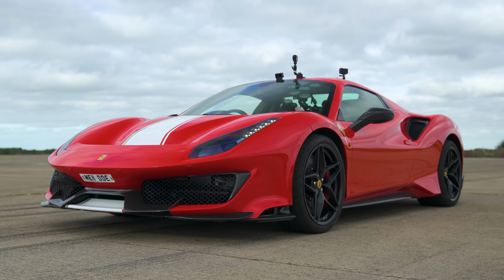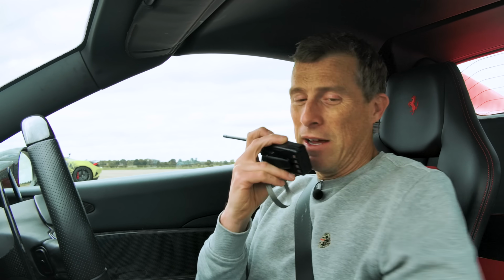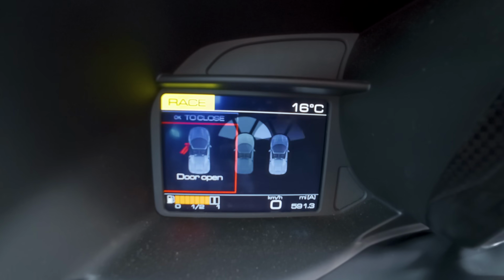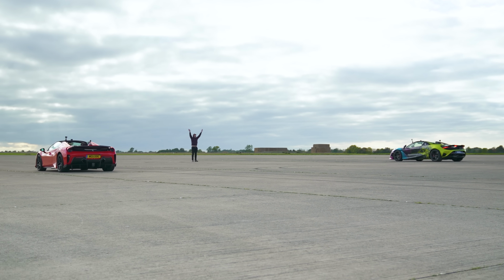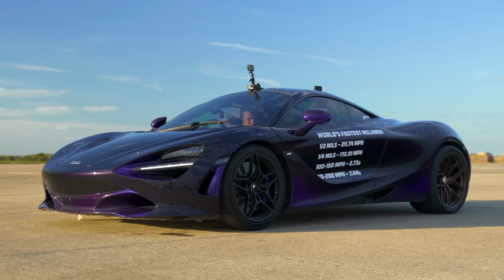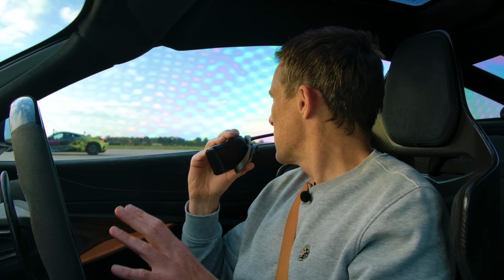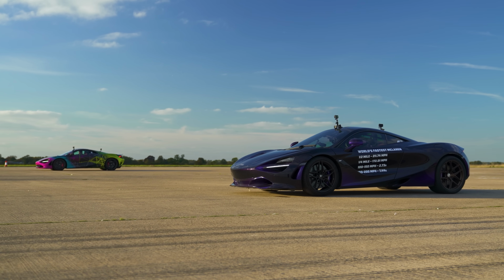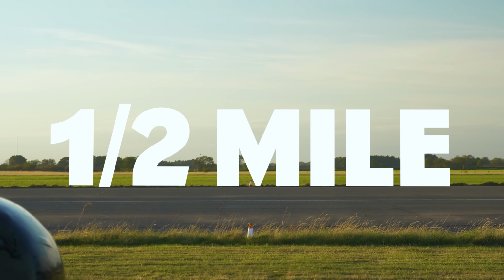World’s FASTEST McLaren v Tuned Ferrari 488 Pista: DRAG RACE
It’s time for a supercar showdown!

We’ve got Mat in a tuned Ferrari 488 Pista, and he’s going up against Yianni in a McLaren 750S! However, that’s not all - once the two of them have gone head-to-head, we’ll be throwing a special guest into the mix… A tuned McLaren 720S with over 1,000hp!

The question is, which do you think will come out on top at the end? Let’s take a closer look at the stats…

Starting with the Ferrari, it’s powered by a 3.9-litre twin-turbo V8, which would usually produce 720hp and 770Nm of torque. However, this car has had £17,000 of upgrades added to it, so it now puts down 920hp and 870Nm! This power is sent to the rear wheels via a 7-speed dual-clutch gearbox, and the car weighs in at 1,485kg. All in, the Ferrari is worth around £400,000.

Up next is the McLaren 750S. Unlike the Ferrari, it’s completely stock, which means it’s powered by a 4-litre twin-turbo V8 that creates 750hp and 800Nm. A 7-speed dual-clutch sends power to the rear wheels only, and it’s slightly lighter than the Ferrari, coming in at 1,438kg. As new, it’s worth £277,000.

Once these two have raced, we’ll bring in the McLaren 720S. It arrives with a fully built 4-litre twin-turbo V8, where the power has been increased from 720hp and 770Nm to an incredible 1,115hp and 1,350Nm! Power is sent to the rear wheels via a 7-speed dual-clutch, and it tips the scales at 1,490kg. All in, it’s worth £200,000.

So, do you think either the Ferrari 488 or the McLaren 750S can take down the 720S? There’s only one way to find out for sure… LET’S RACE!

Thanks to everyone who helped set up this race:
- 720S - The World's fastest McLaren
- 720S: @MSLPERFORMANCE